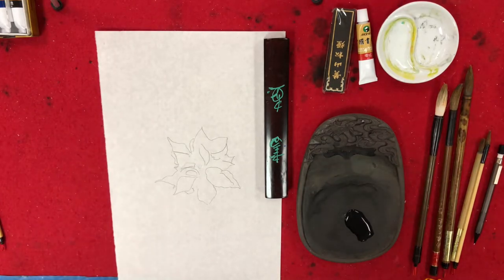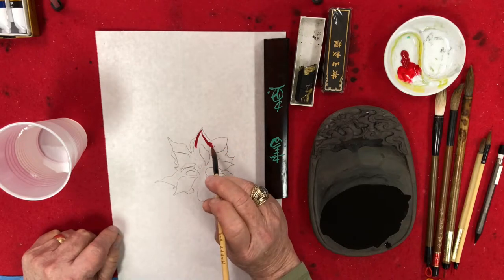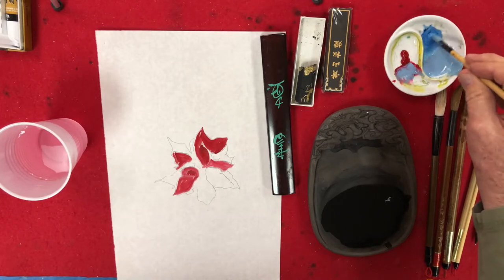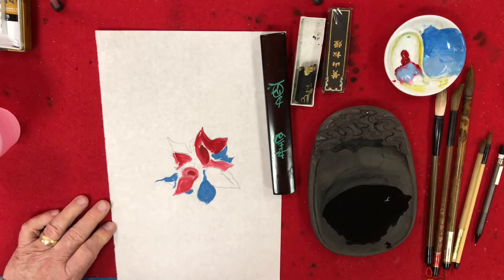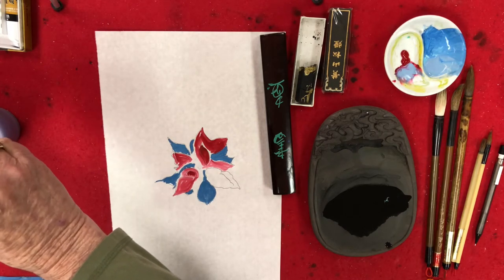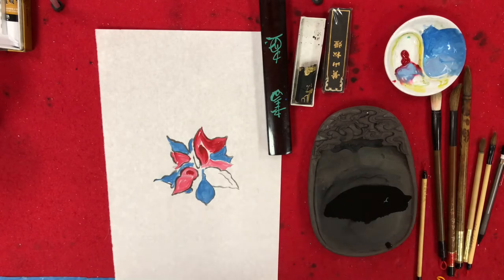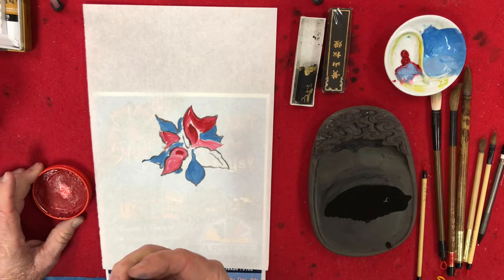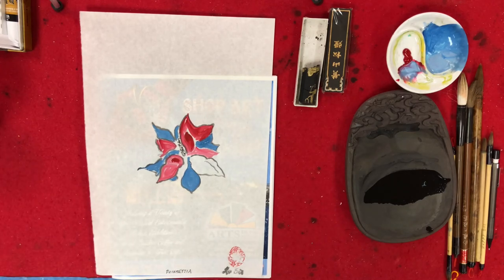Poinsettia Demo by John Eder - Yāo Hàn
Poinsettia is an original Chinese brush painting by John Eder.

Medium: Chinese Ink on Hand Made Shuen Paper
Support Material: Hand Made Shuen Paper
Framing – Available
Signature – Yes
Year – 2018
Width – 8.5″
Height – 13.5″
Price $65.00

Shining Sword Studio
3701 Plains Boulevard Suite 96